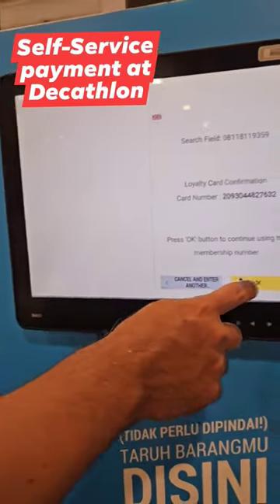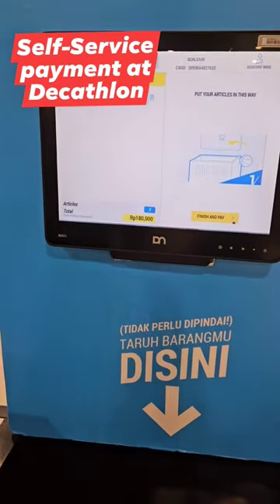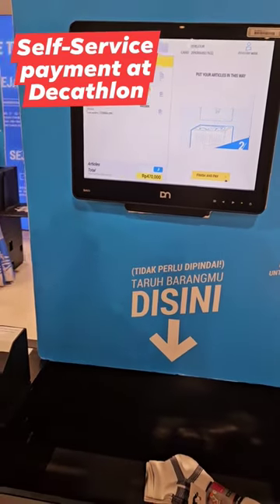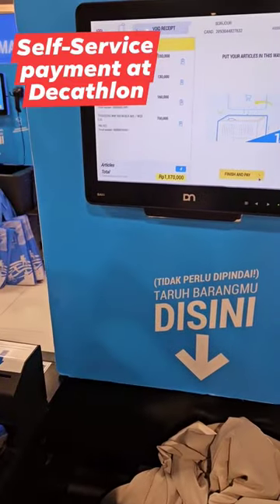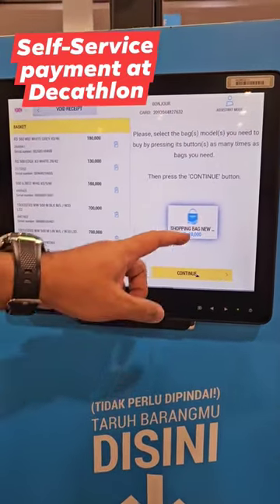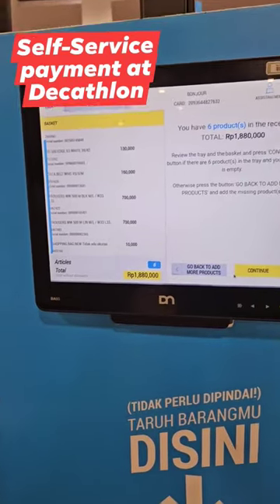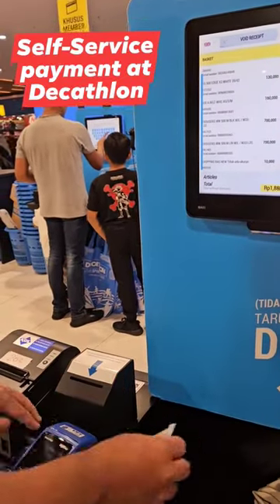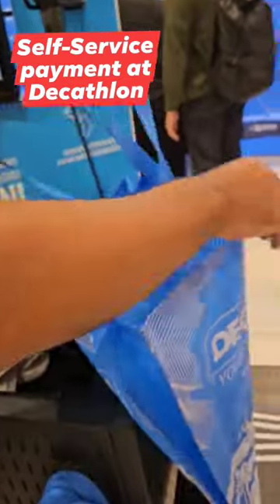Self-service payment at Decathlon